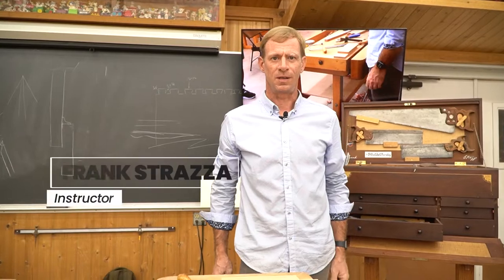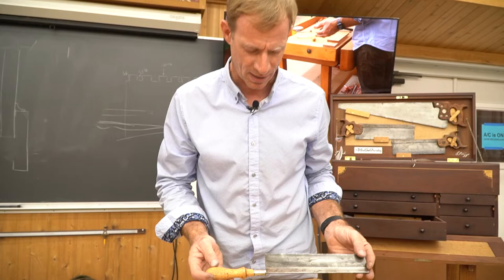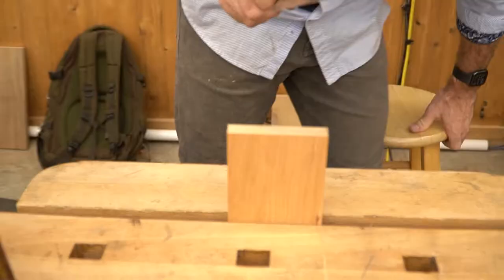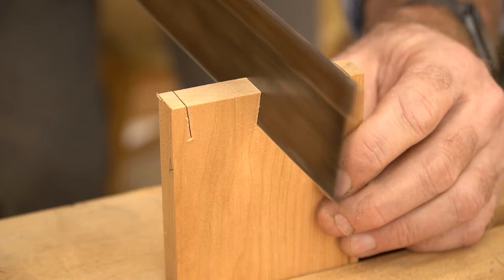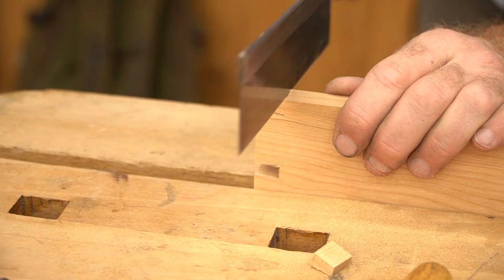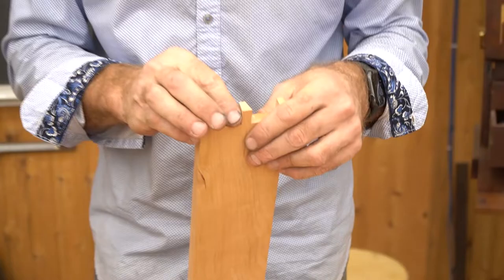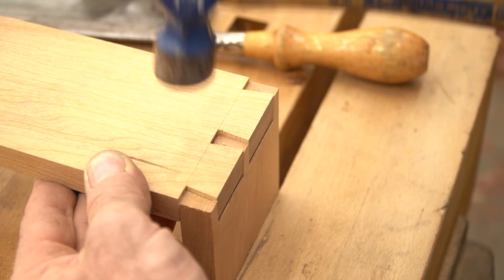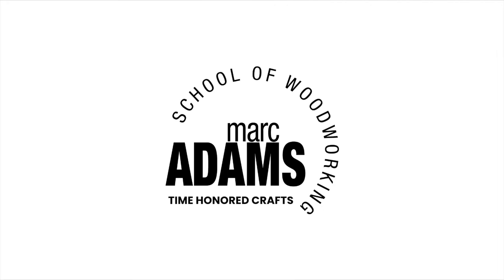Tool Tuesday with Frank Strazza (Ep15): My Favorite Dovetail Saw!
Frank Strazza shares his favorite dovetail saw that he bought online where he was the only bidder! After sharpening and tuning it up, he loves how it cuts. Even with his great collection of saws, this is the one he gravitates to. Thank you for demonstrating your favorite tool, Frank. We hope to see you soon.